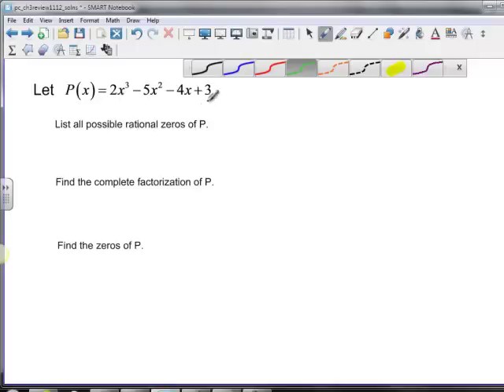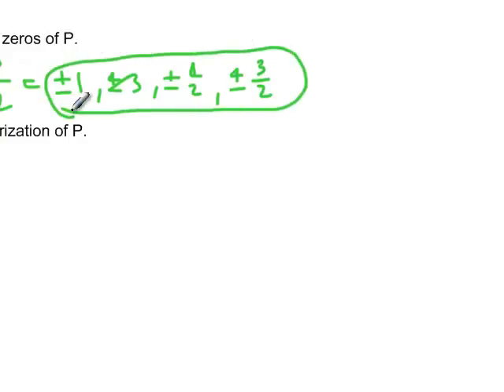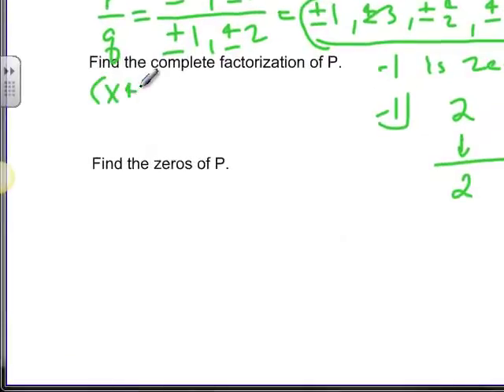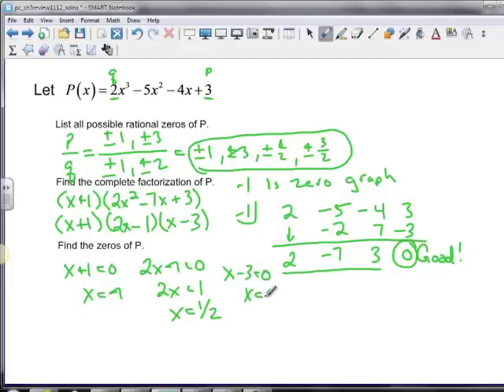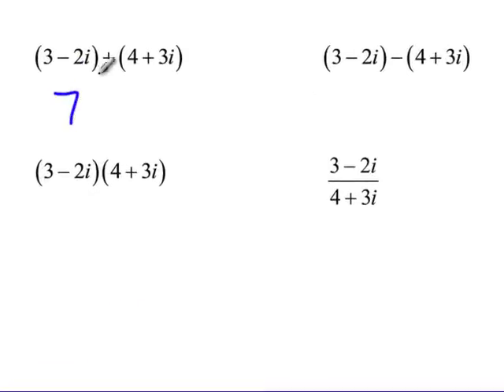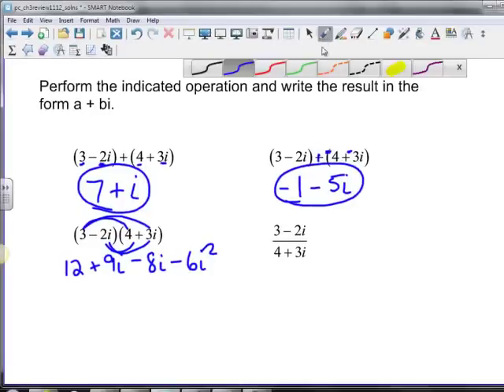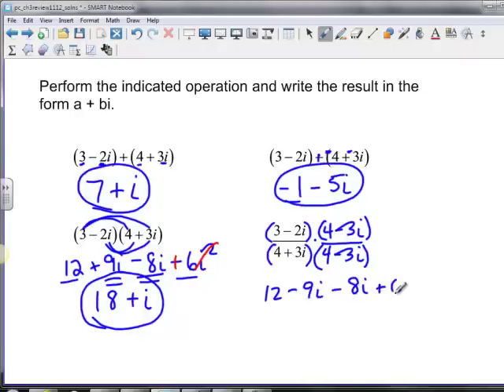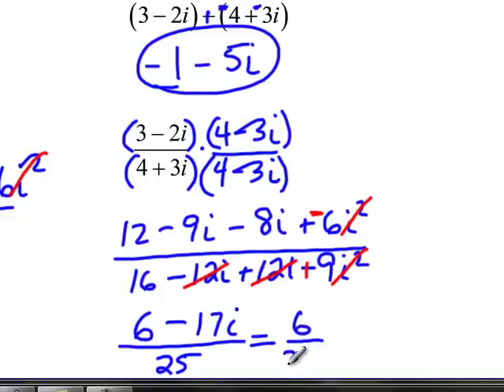Precalculus - Ch. 3 Review (Polynomials), Part 2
Part 2 of 4.  The review problems show how to find possible rational zeros of a polynomial, how to factor polynomials, and how to find the zeros of polynomials.  The review problems also show how to add, subtract, multiply, and divide complex numbers.